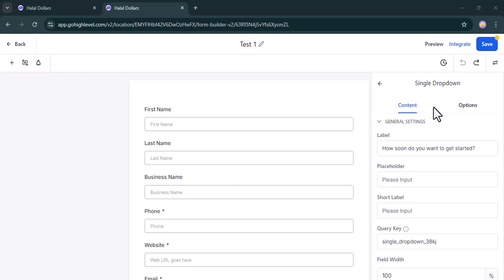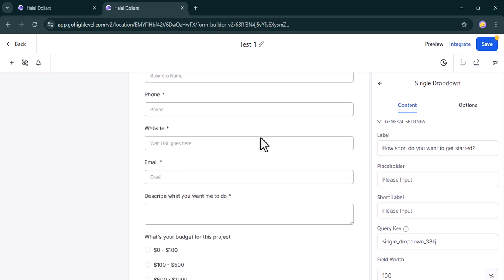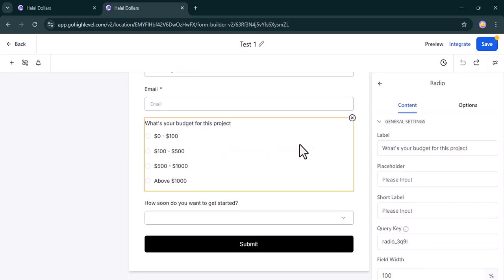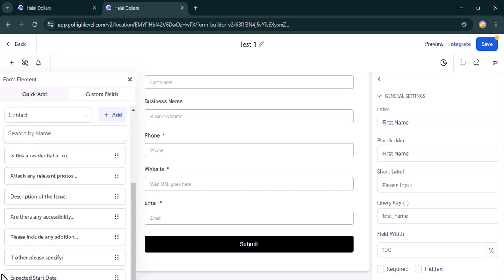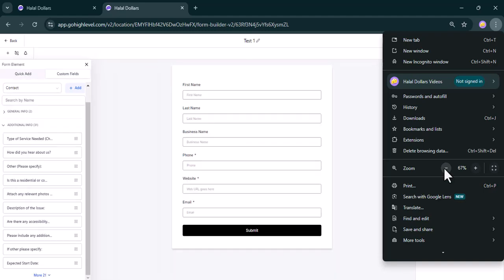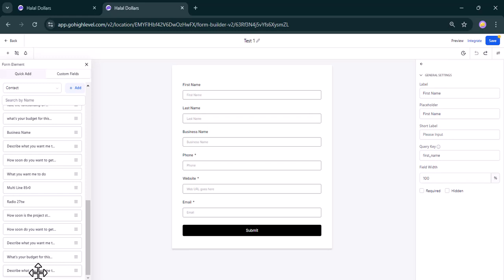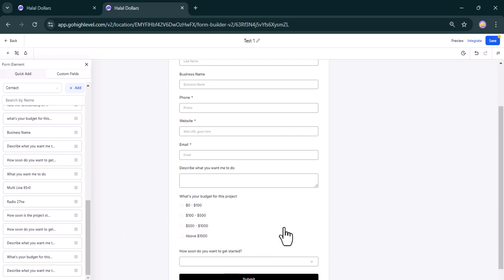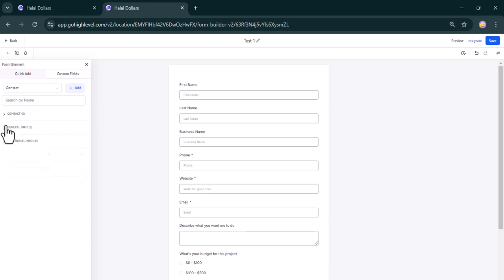Solution to save form error in GoHighLevel | 30 Days Challenge